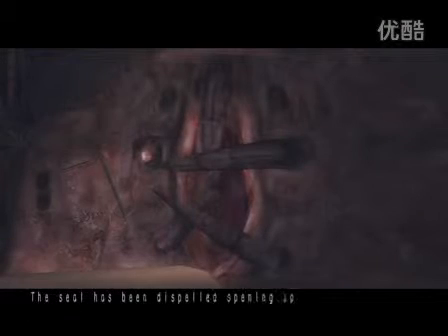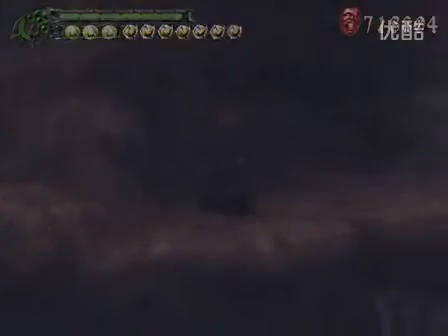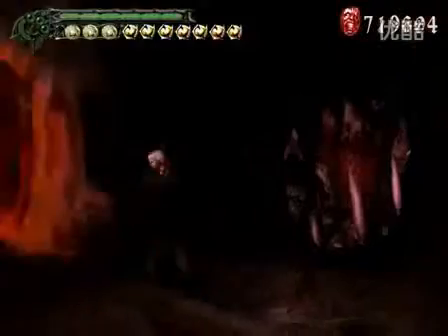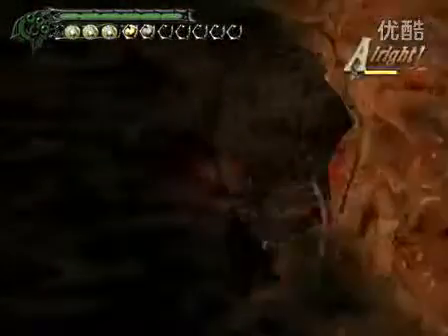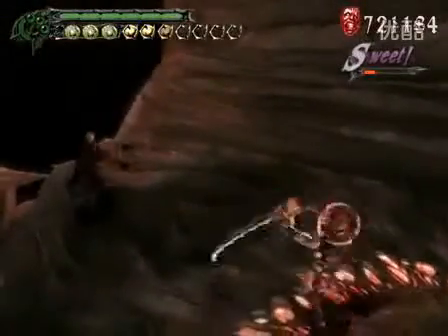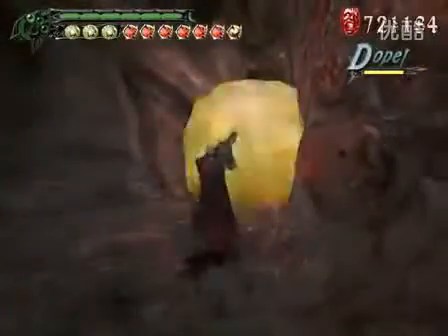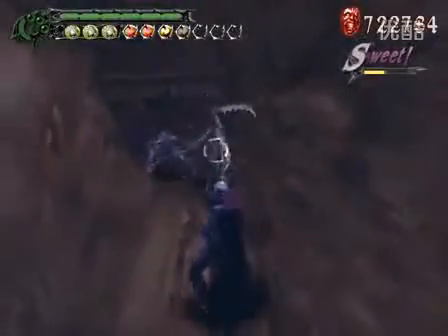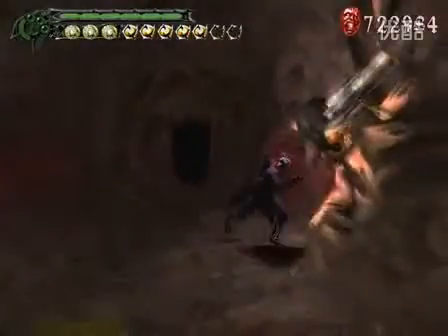DMD M8 SS recommended to take France English commentary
We are a coin sale website, secured trade promised. Welcome your visit, have fun.